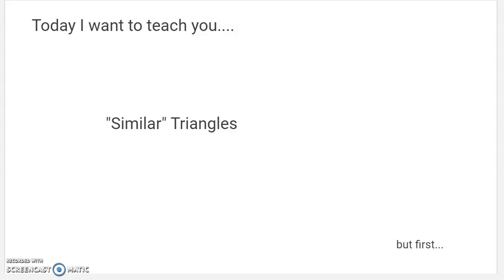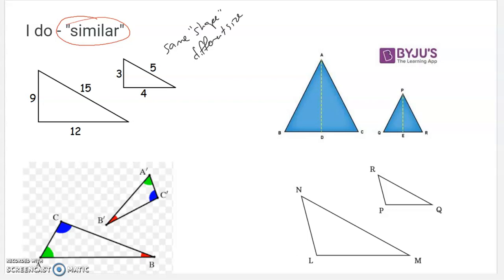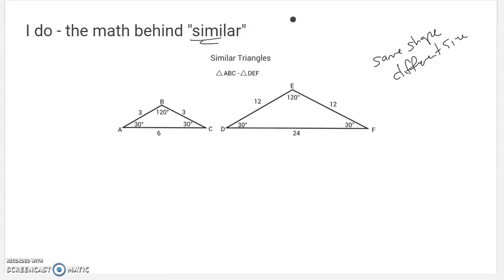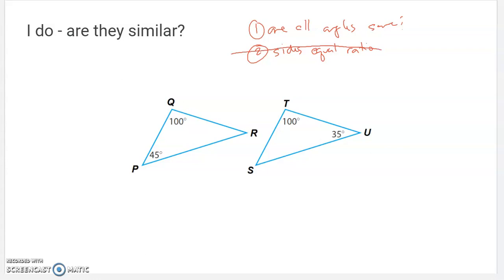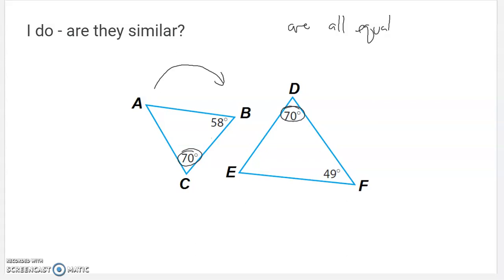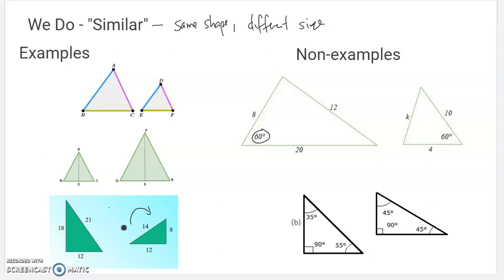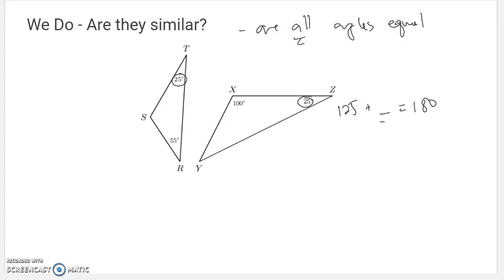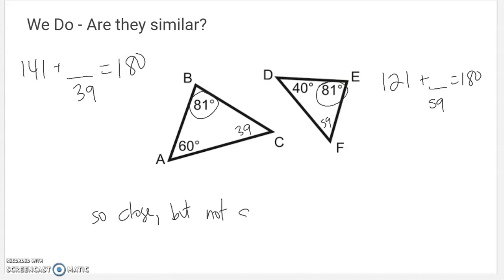8G Lesson 10 Similar Triangles